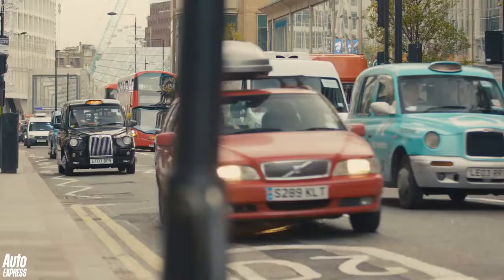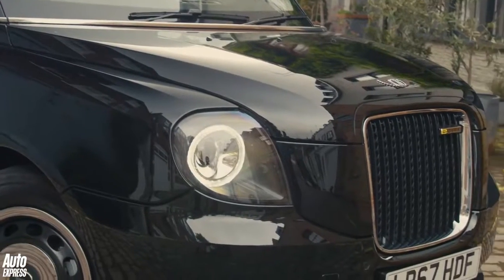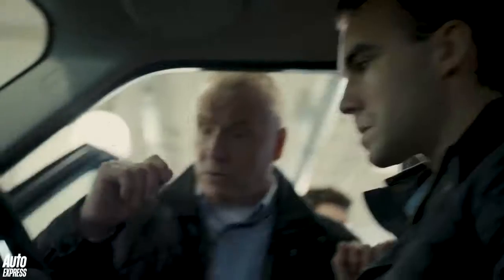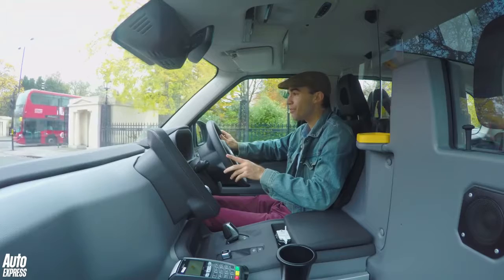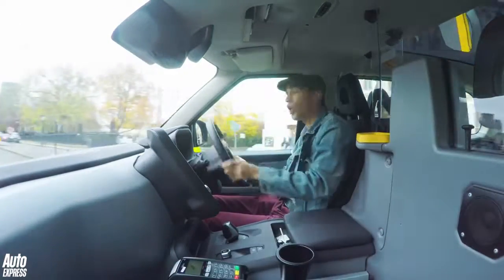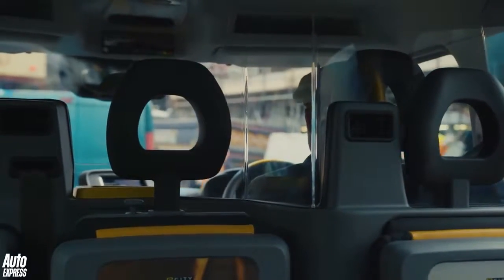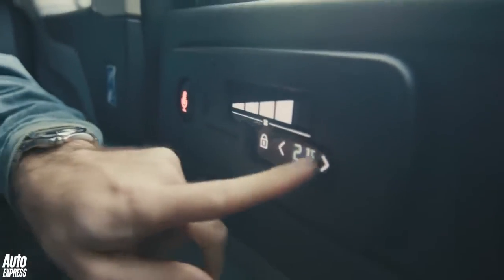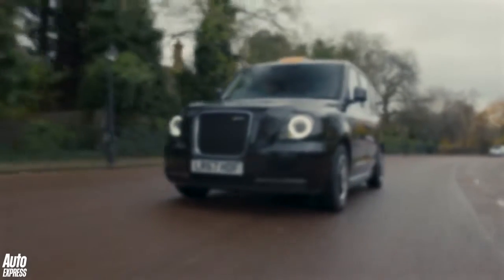New London Taxi review - how does the LEVC TX fare?